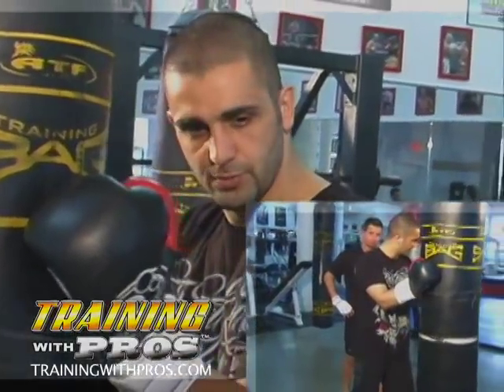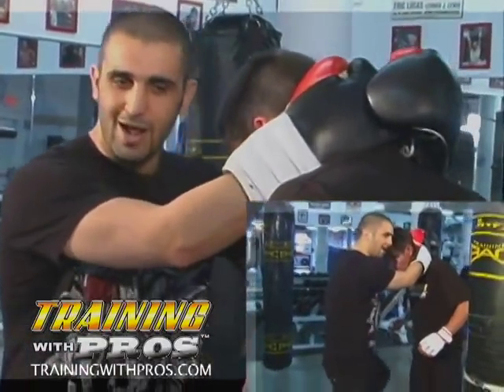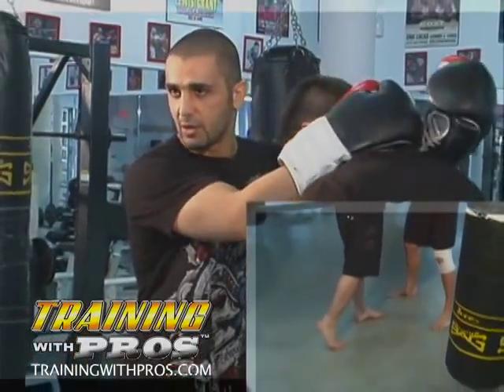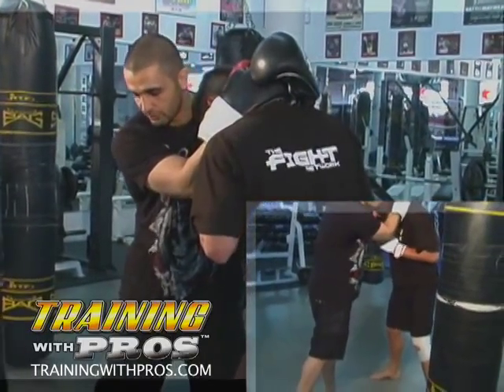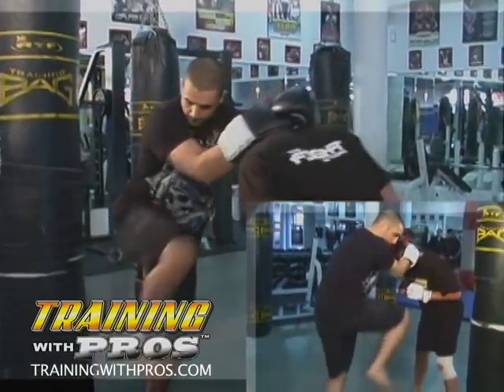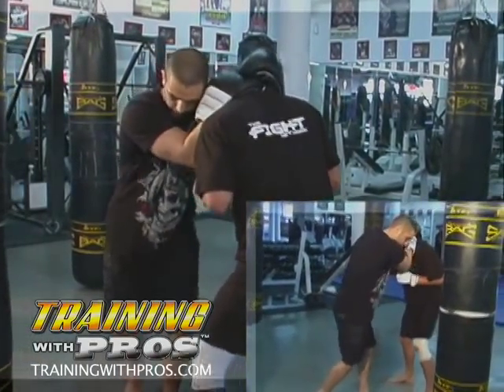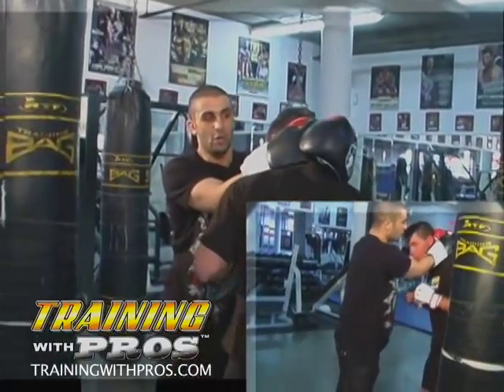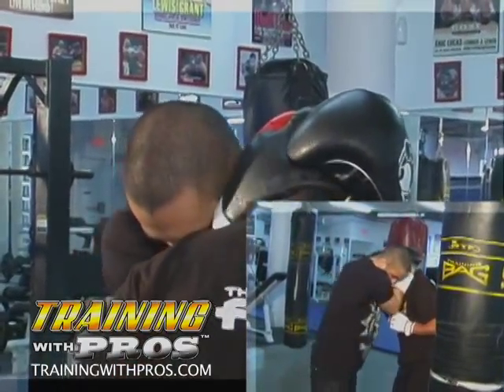Firas Zahabi - Clinch and Knee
Host Jeff Sanderson gets roughed-up a bit by GSP's coach - Firas Zahabi.

copyright2011vipproductions